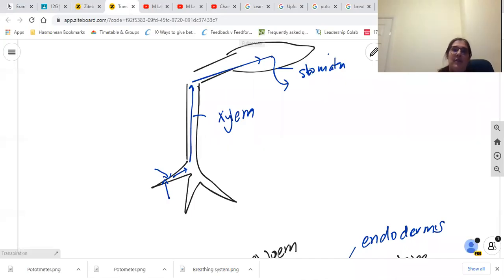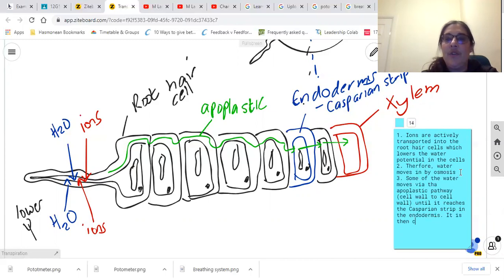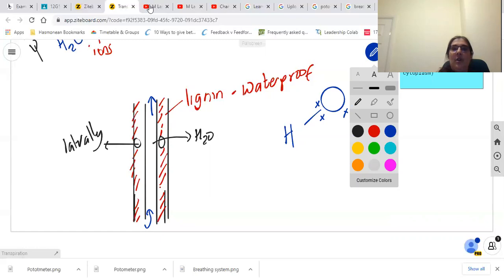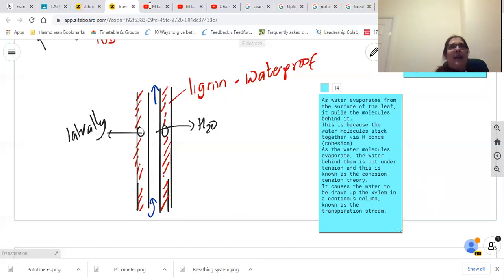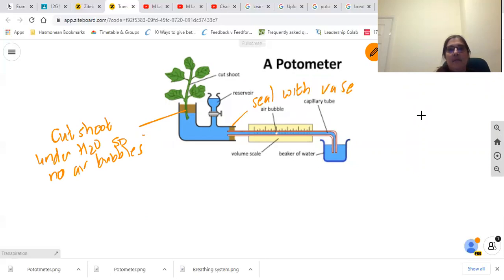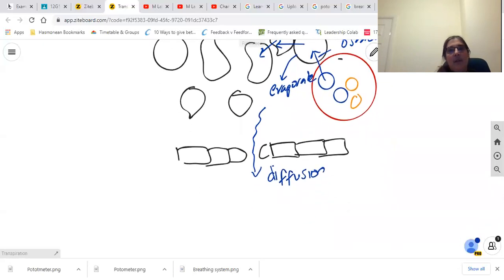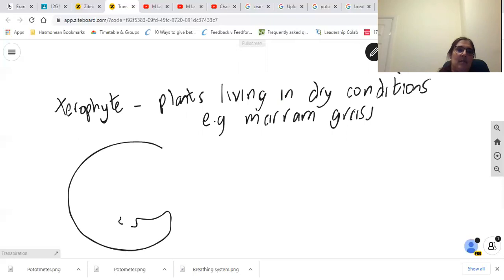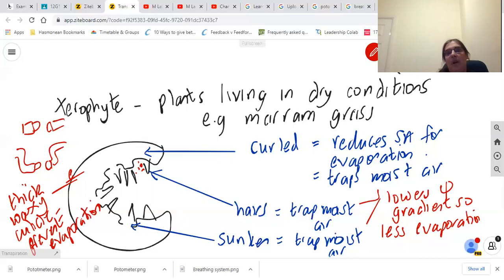Transpiration AQA A Level Biology